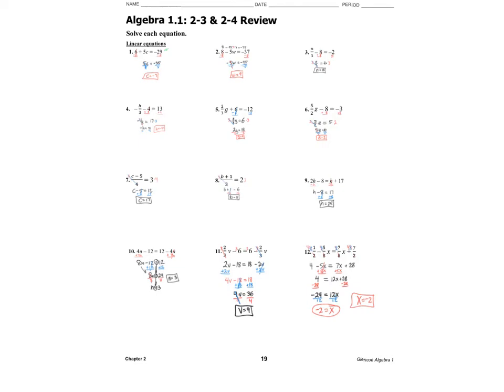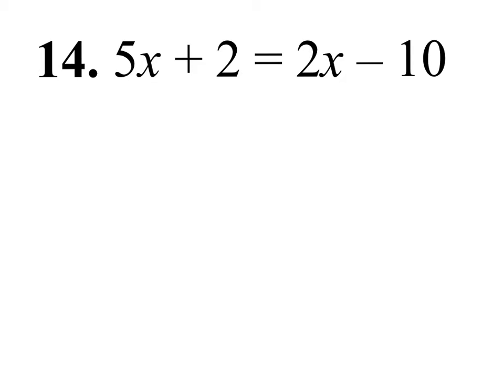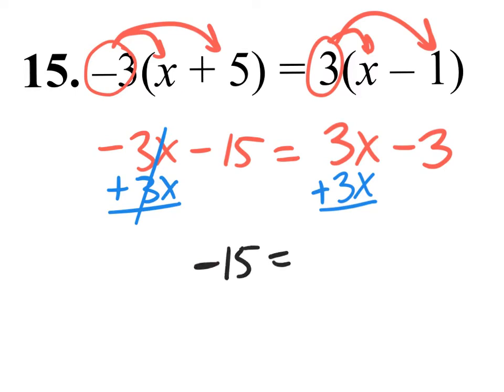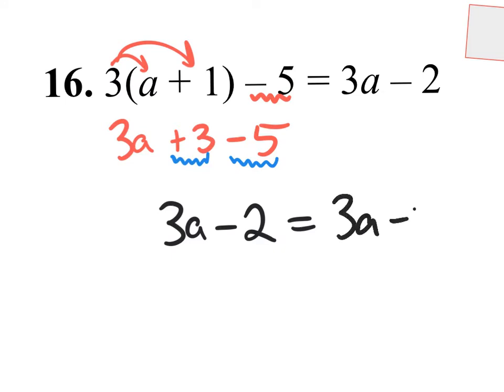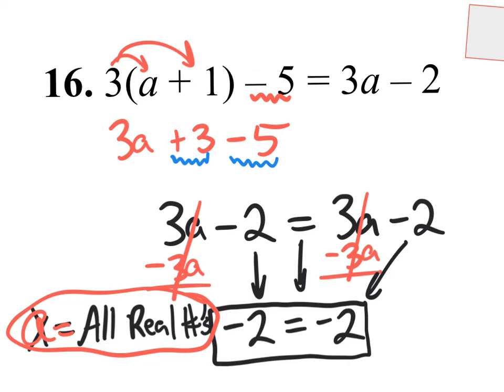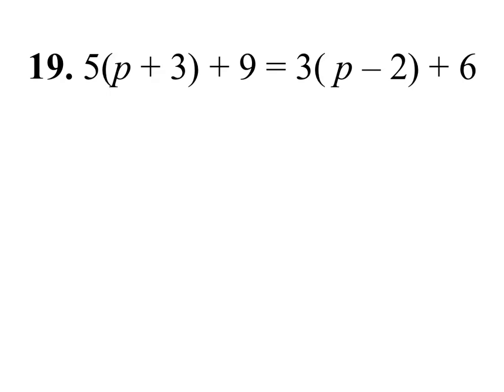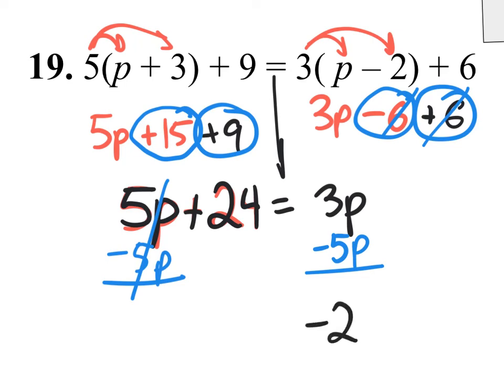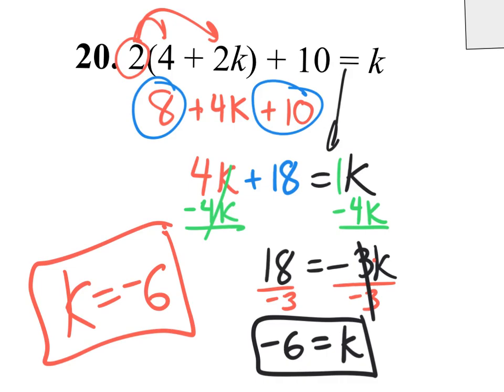A1 WS 2.3 -2.4 2nd page Review solving equations